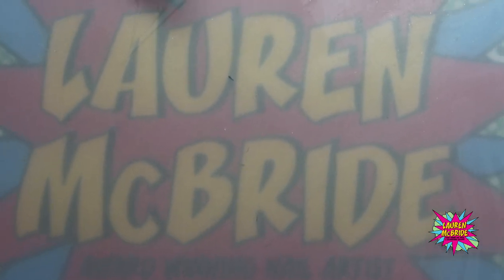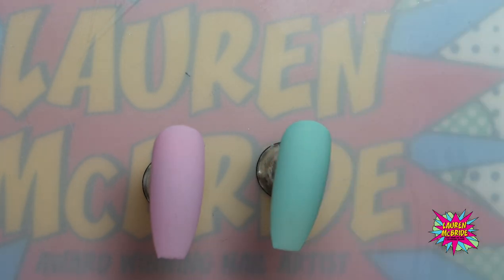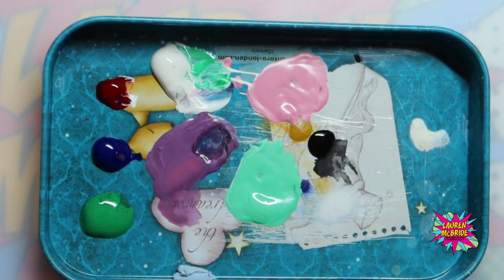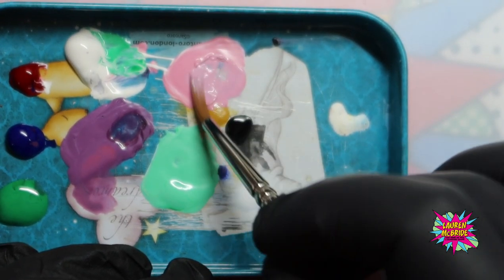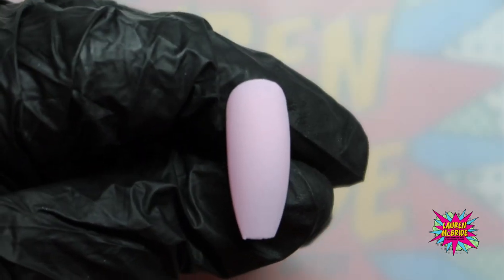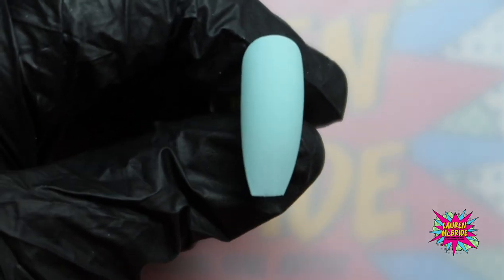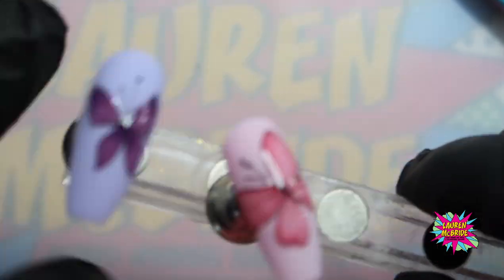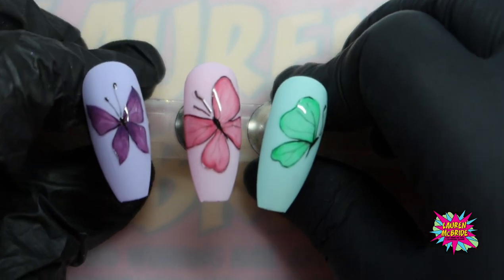WATERCOLOUR BUTTERFLY NAIL DESIGNS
In this Watercolour Butterfly Nail Design set, I will show you how to create some super beautiful and delicate butterflies in a watercolour designs.

I really hope you enjoy this workshop so. Let's Get Started!!